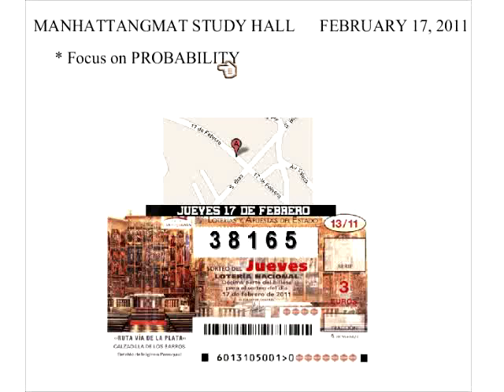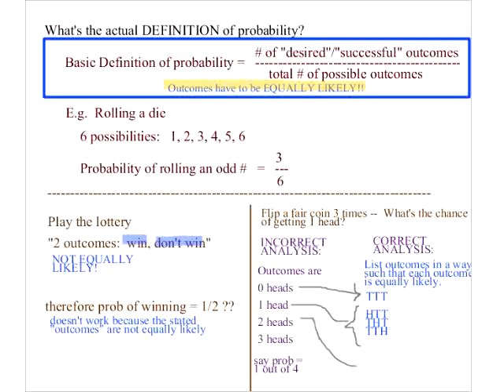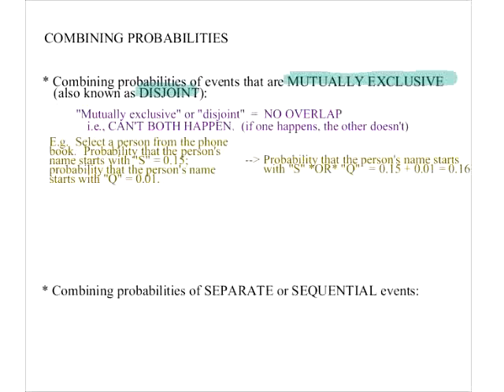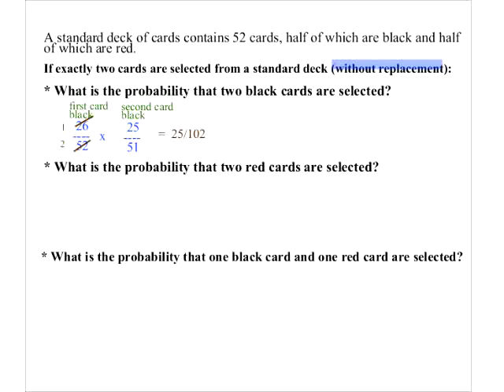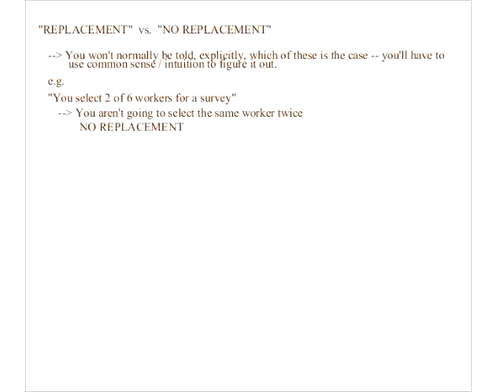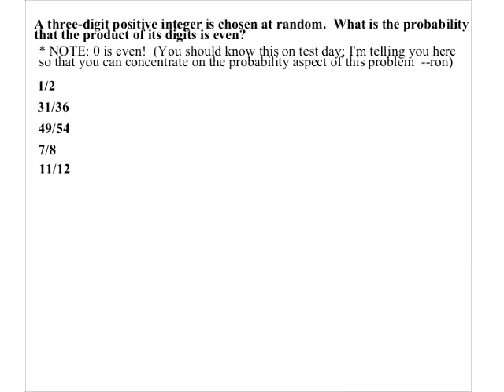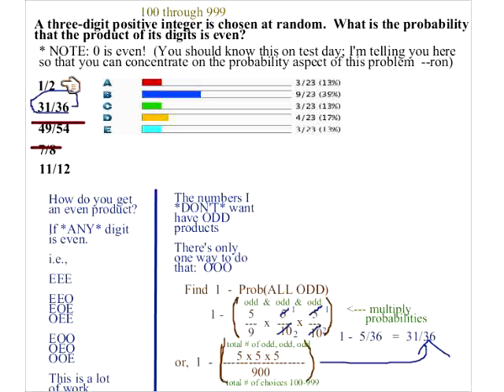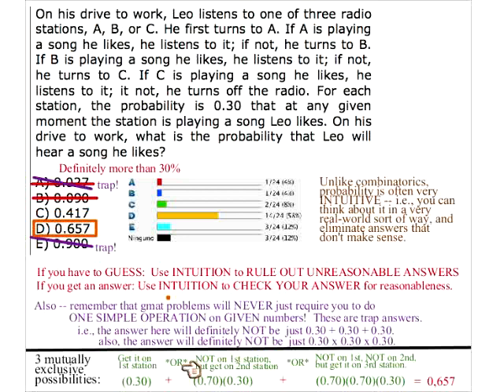31 Thursdays With Ron February 17, 2011 probability